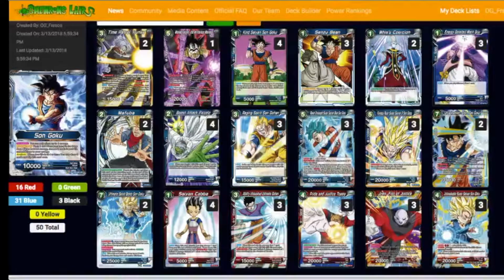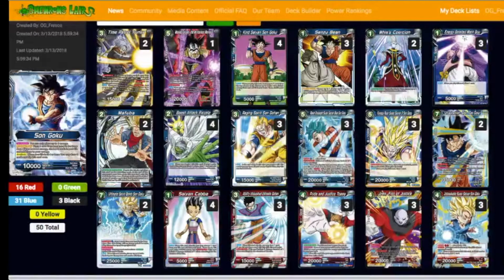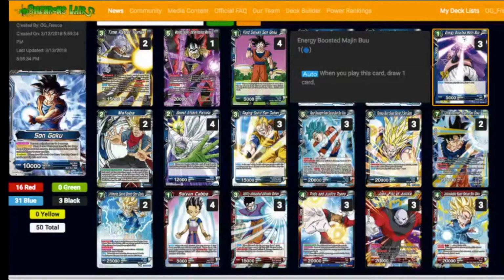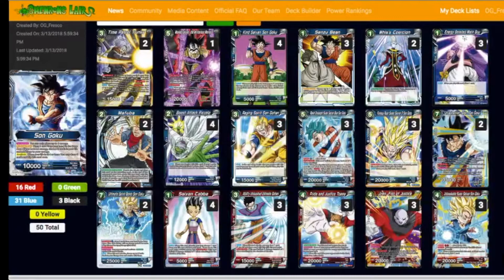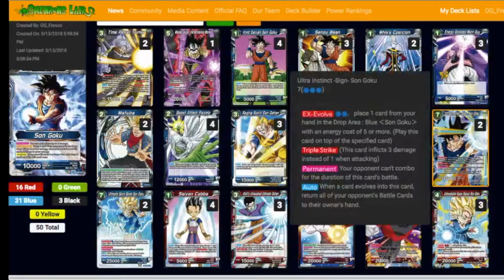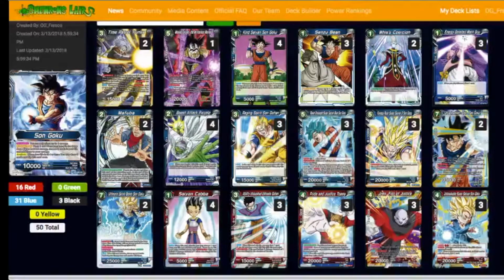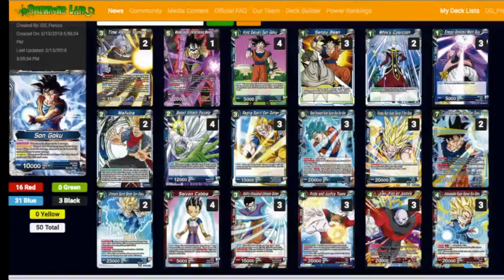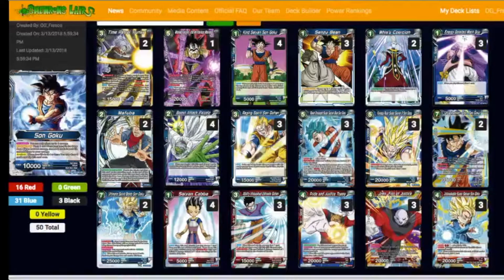Dragonball Super Card Game SS3 Ultra Instinct B/R Deck Profile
Its Cj here bringing a tried and true deck profile of a really fun deck i have been brewing. This deck has a good mecha frieza match up due to the leader being offensive and defensive at the same time. Ultra Instinct and Spirit Bomb Goku are some of the best finishers this game has ever seen and this deck utilizes them perfectly.